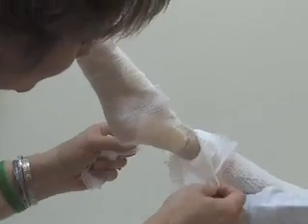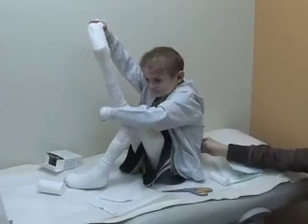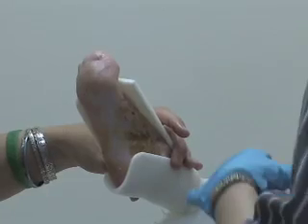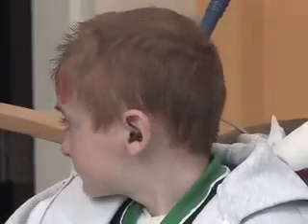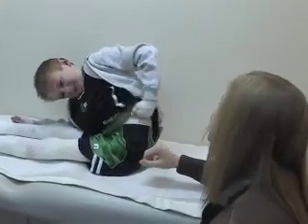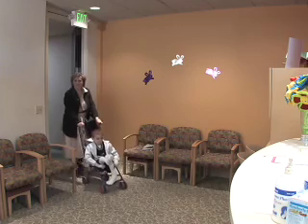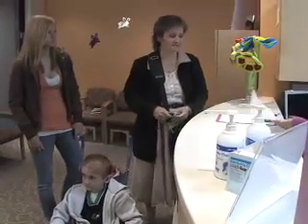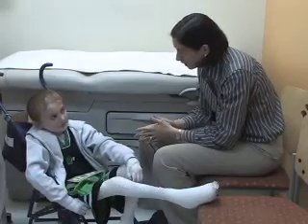Alfred Lane, MD, discusses EB research and treatment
What is epidermolysis bullosa (EB)? How do EB patients live with such a devastating disease? What are the current treatments and research? Alfred Lane, MD, is a dermatologist at Lucile Packard Children's Hospital at Stanford and Professor and chair of the department of dermatology, at the Stanford University School of Medicine. In this March 20, 2008 video, Dr. Lane discusses "recessive dystrophic epidermolysis bullosa" (RDEB) and we see video of 11-year-old Garrett Spaulding in his clinic appointment with Anna Bruckner, MD, chief of pediatric dermatology. Packard Children's Hospital in Palo Alto, CA provides the only EB clinic for kids in the Western region of the U.S.